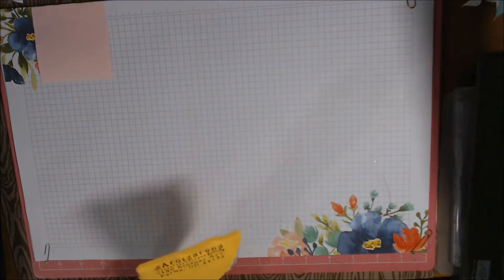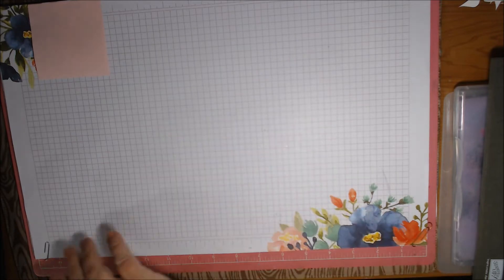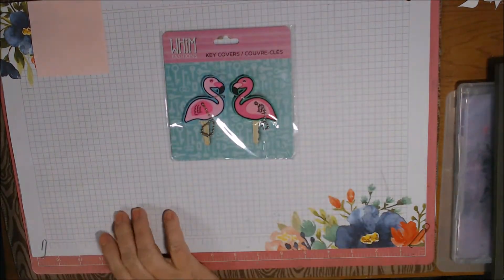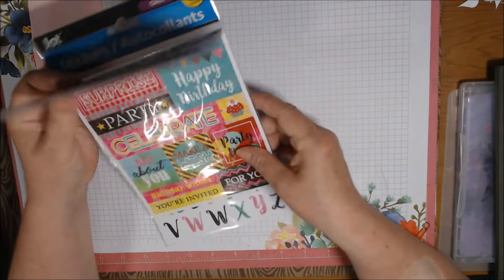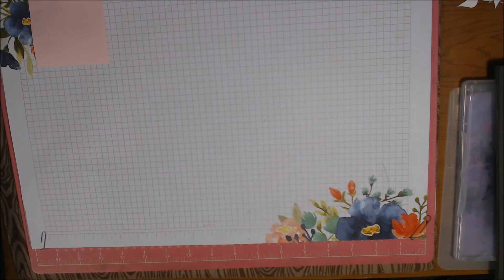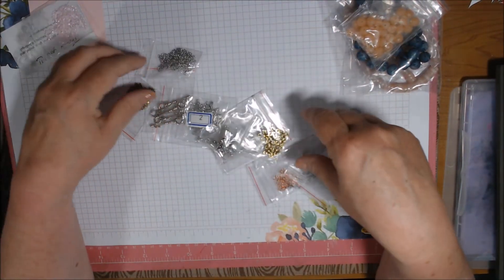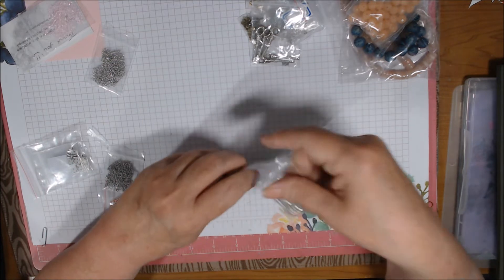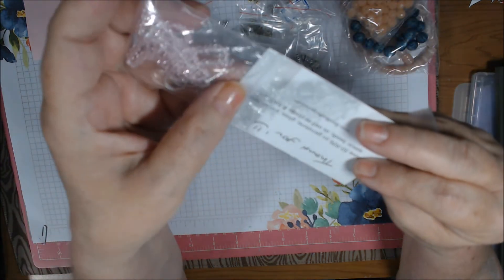COMBINED HAUL = Etsy, Dollar Tree, Bead Box Bargains and More - May 2019 (V1068)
I did a little bit of shopping towards the end of May.  Sharing my crafty-type Hauls.  Links are below to the Etsy shops, and also Bead Box Bargains.

Glue Gun Stand

Tombow Glue Holder

For orders Under $150, use HOST CODE:  V4MQRC7X (JUNE 2019 only)

MyKalliTuxedoKatIsTheCutest